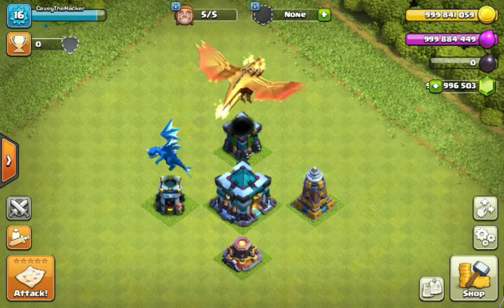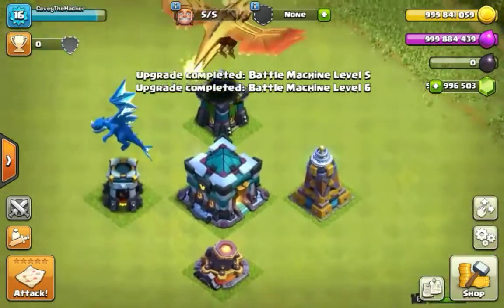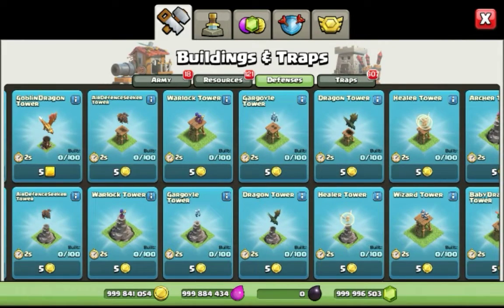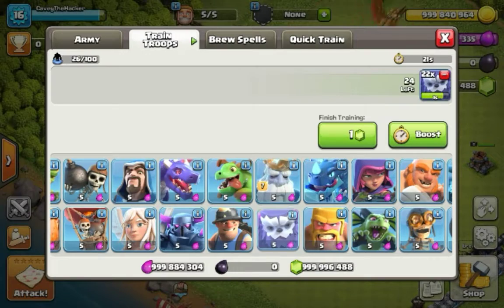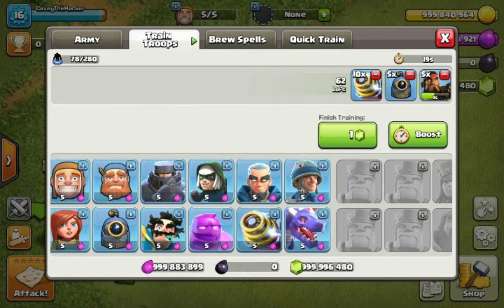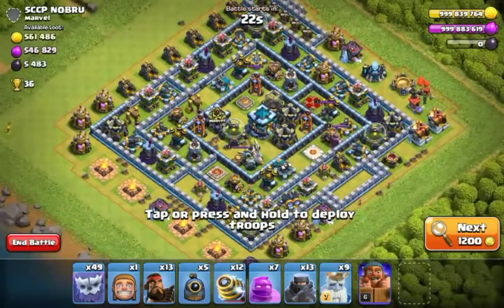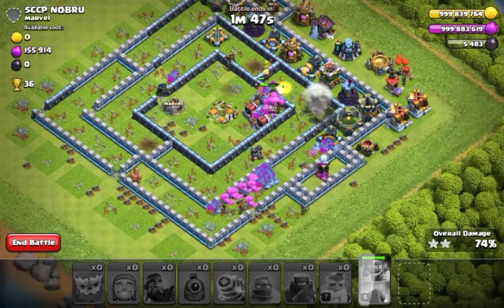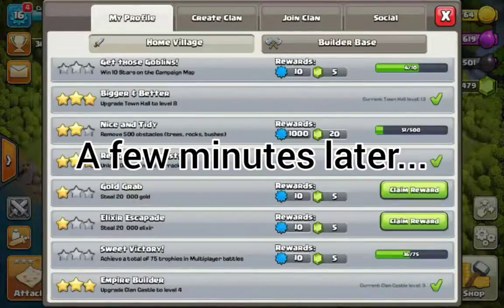I Downloaded a Private Server to Clash of Clans! 😂 This is so fun! l Mister Caveman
Join my clan on Clash of Clans or on this server, both are called Golden Goblets.